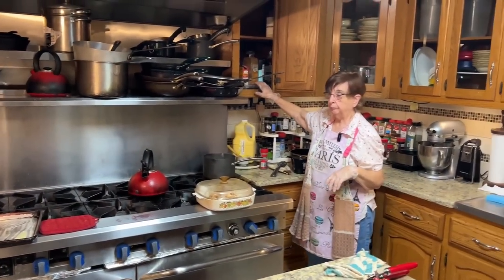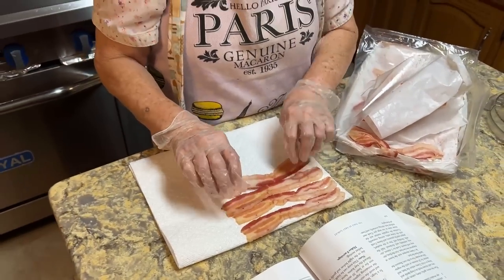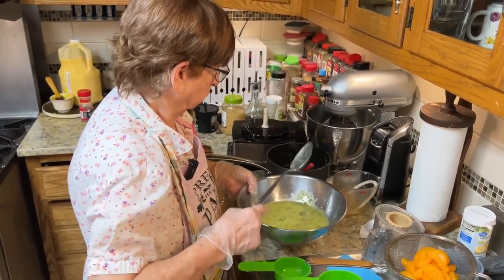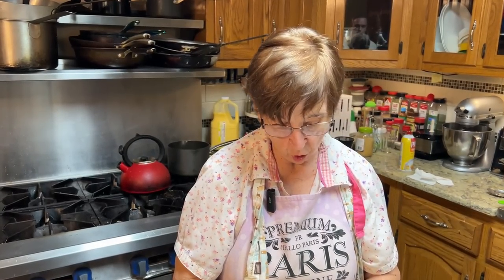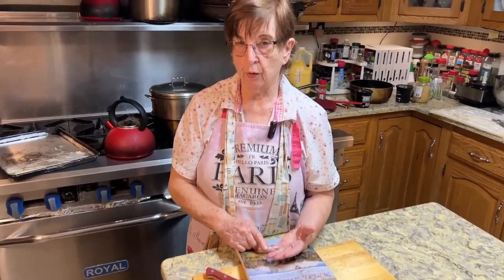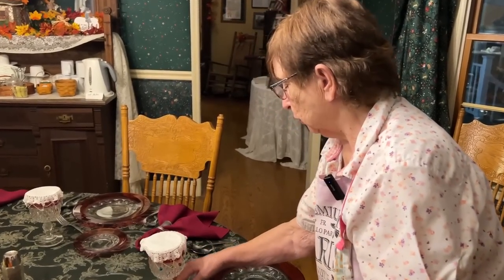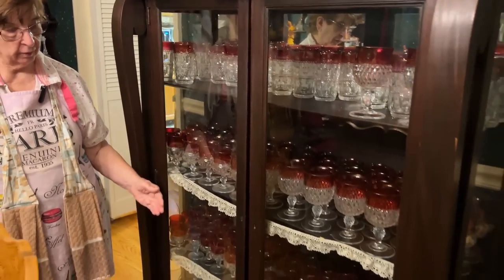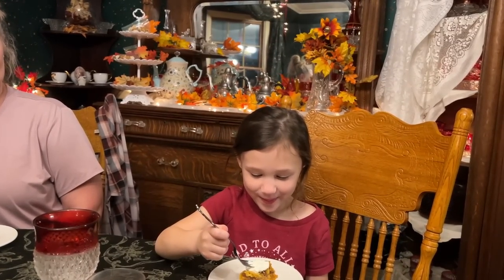Cooking at the Grey Gables with Ms. Linda E2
In this 2nd episode we find out that a former United States President once stayed at the Bed & Breakfast. This Episode was filmed the same day as Episode 1 but we see the rest of the day this time.  Linda starts her day about 6:30am and doesn’t stop until almost Midnight somedays. Linda has two cookbooks and both are sold out but she is working on getting them reprinted.

The Grey Gables is Located at
2487 Rugby Parkway, Rugby, TN